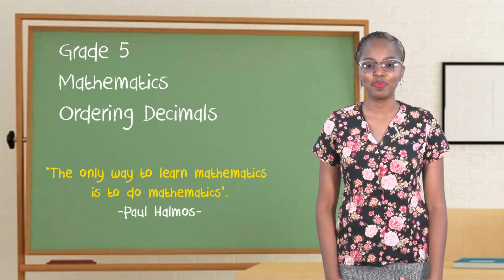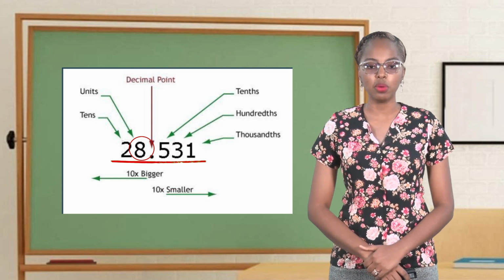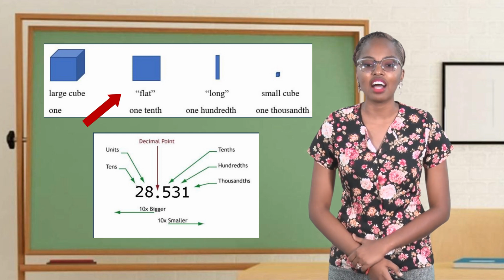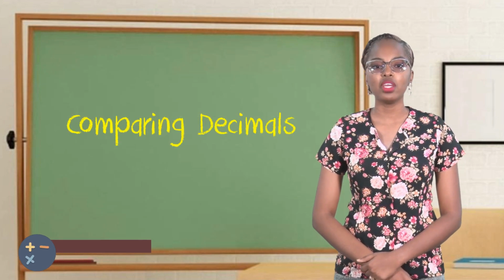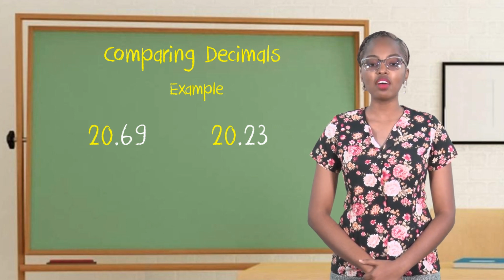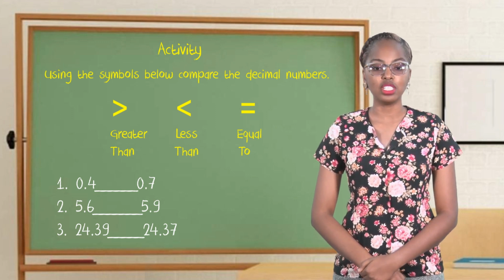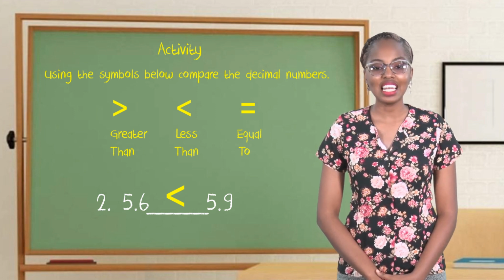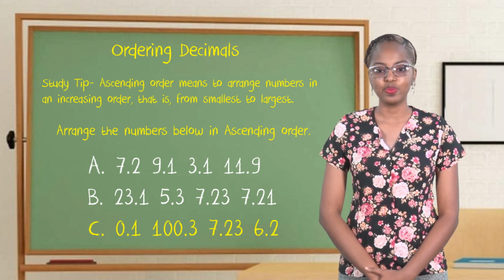Mathematics - Grade 5: Ordering Decimals